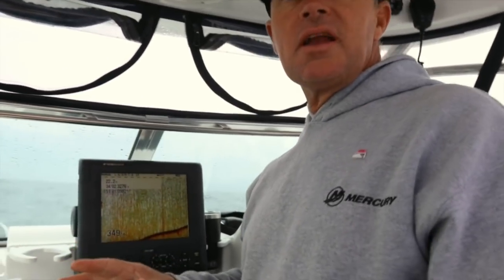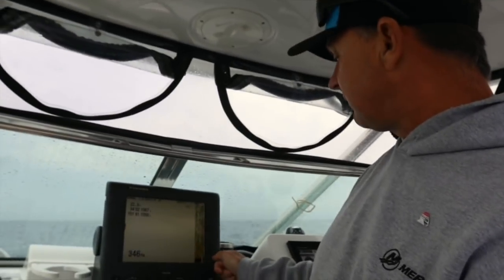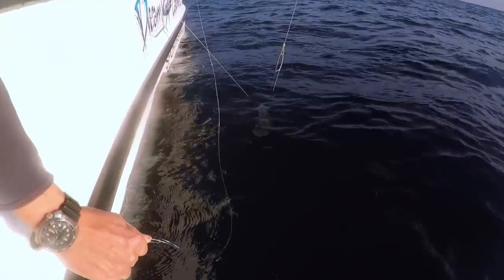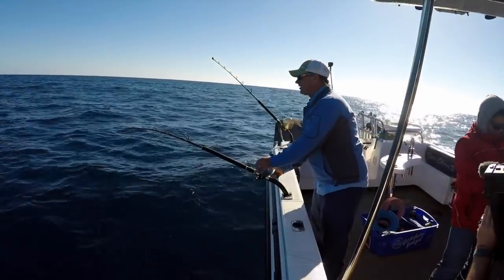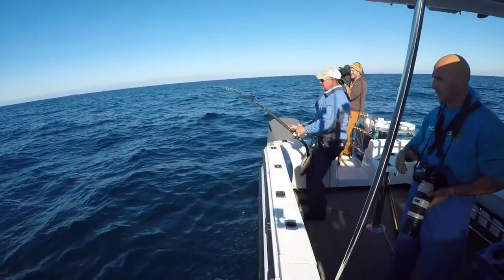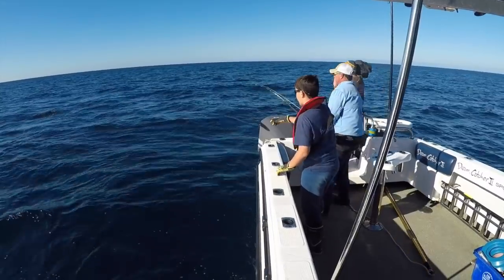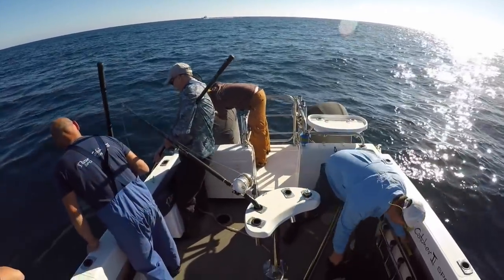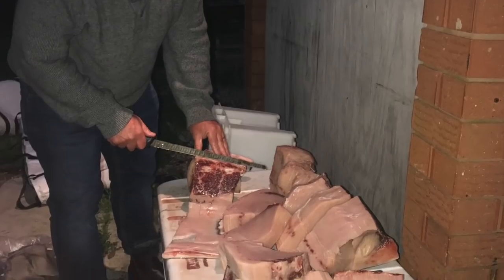Daytime Swording Australia Part 2 (Full Episode)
How and where to catch swordfish in Australia. After a lifetime of sword fishing Al has collected up all the old untouched footage from the cutting room floor to produce this two part series giving you an in depth look at swordfishing in Australia covering where Al has caught them and how. As it is part of the rough and ready series please note there will be some swearing  and its definitely rough as Al cut it!

About Al
Al's on the water or in the bush every week filming everything from huge tuna to sharks. He doesn't just film topside he jumps in for some of the most amazing shots and crazy action on seriously big fish!

✅  And remember to get outdoors and enjoy it!